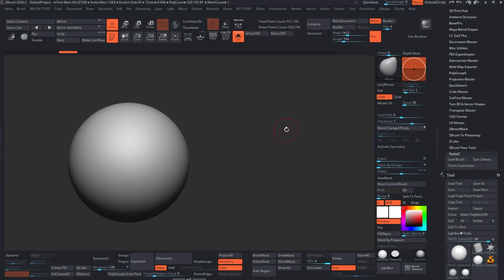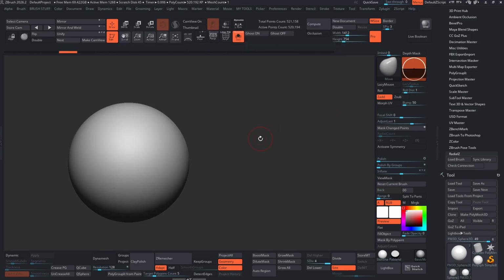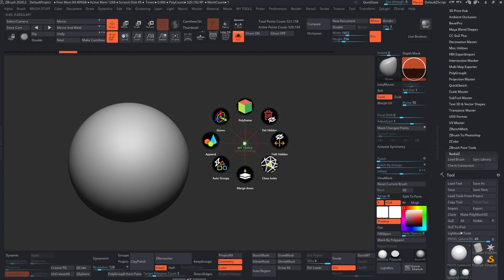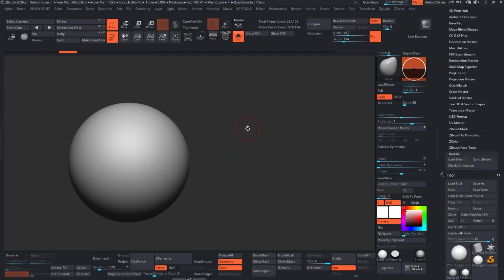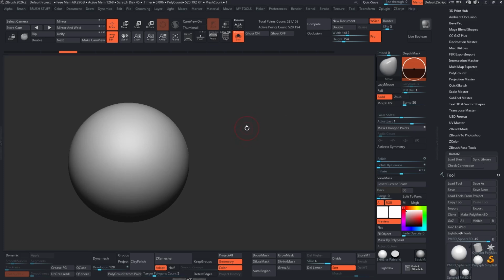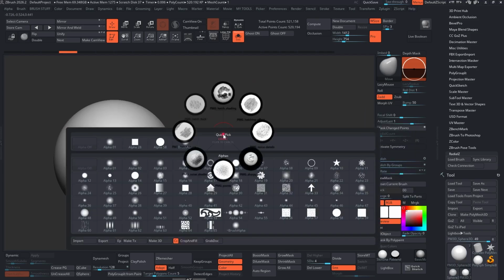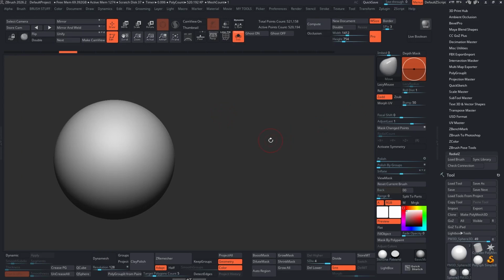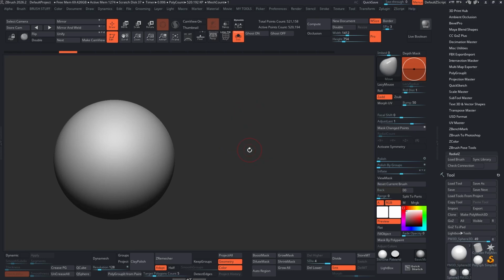RadialZ Not Showing When Pressing My Shortcut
This video shows how to fix menu display issues when pressing your assigned hotkey in about 2.5 minutes. You will see how saving hotkey changes in the RadialZ app resolves unresponsive shortcuts and how reassigning conflicting default ZBrush keys stops extra popup palettes.